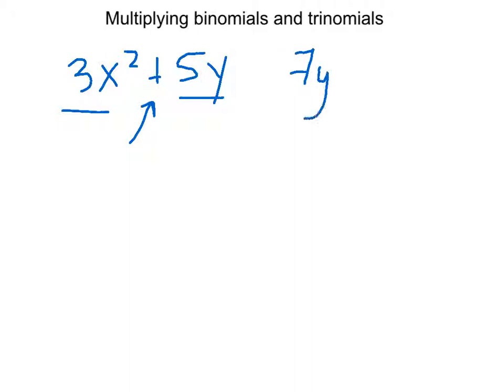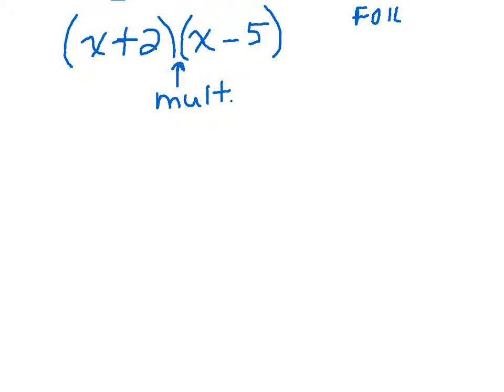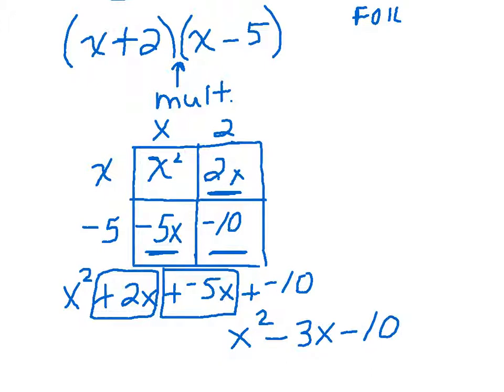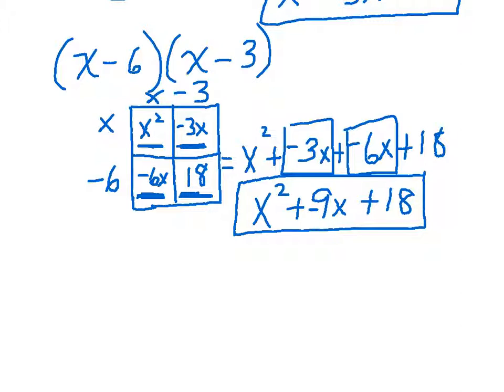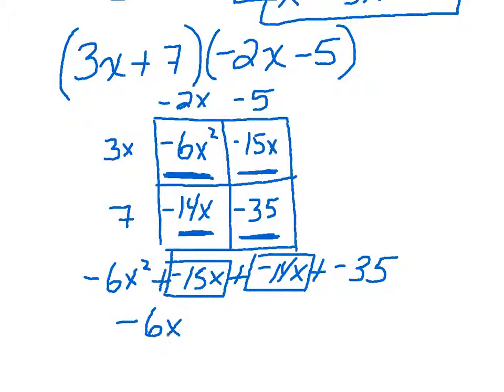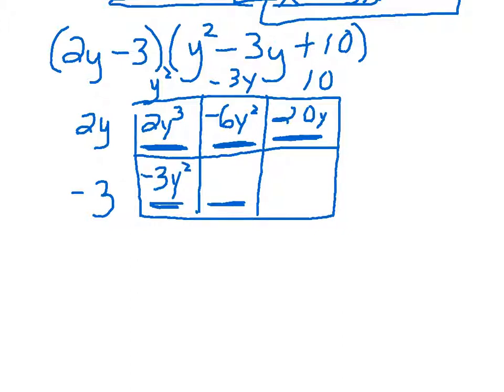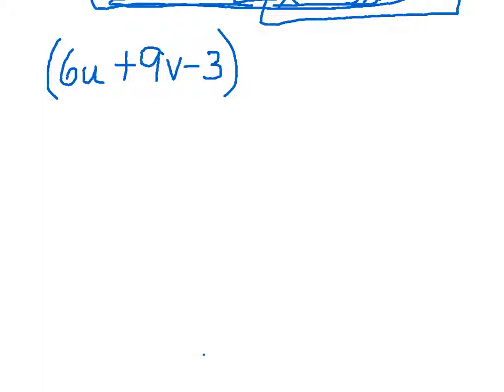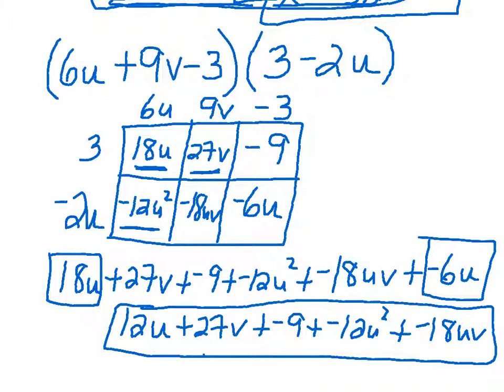multiplying binomials and trinomials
Multiplying binomials and trinomials using the box method